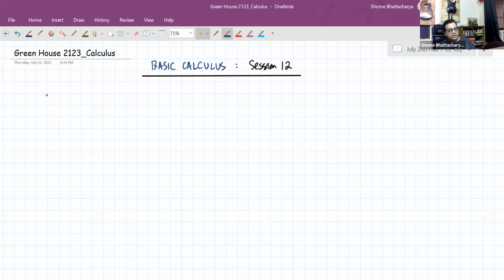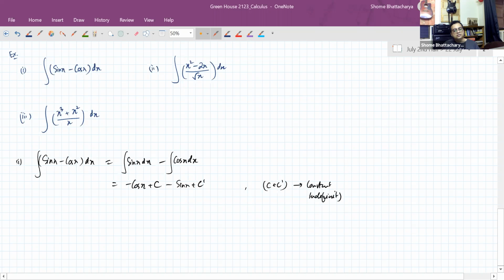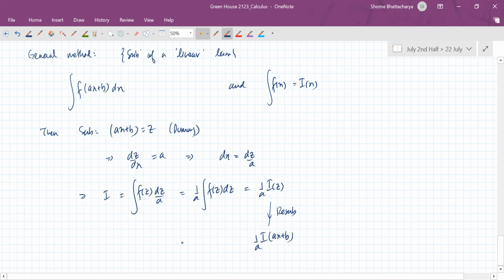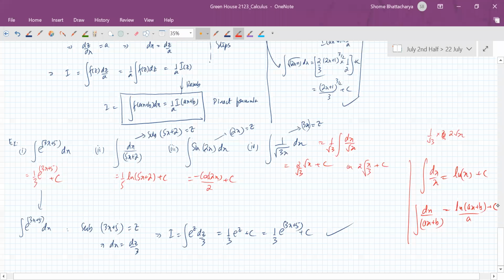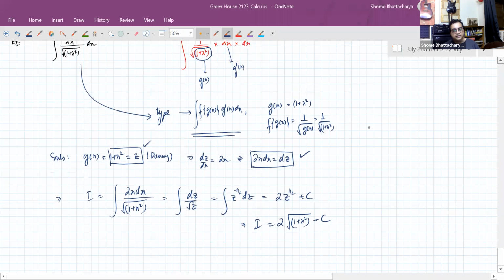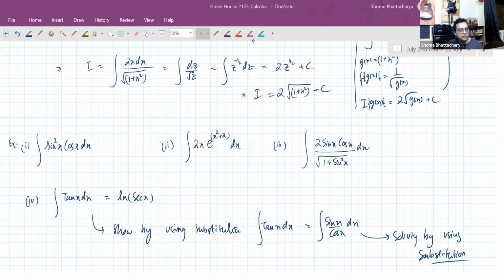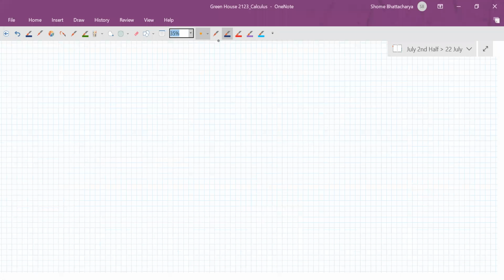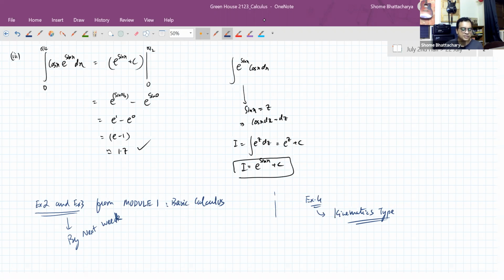Calculus 12,11th,Green House(21-23),Date-22-07-21,By-Shome Bhattacharya